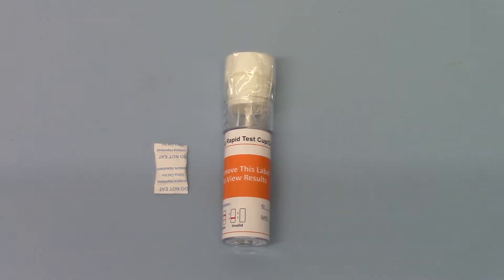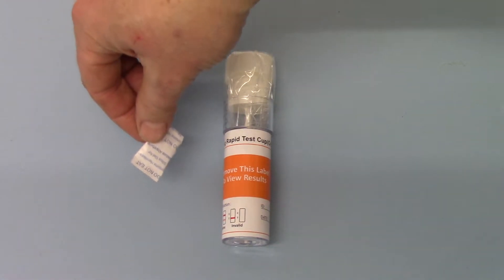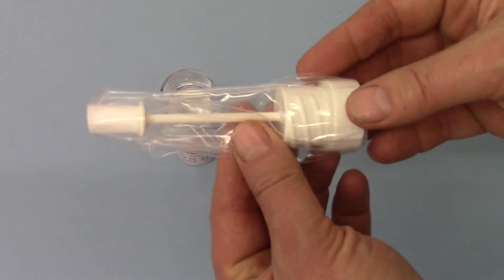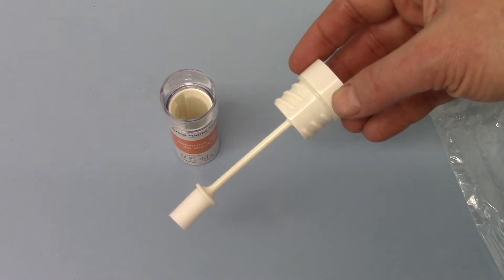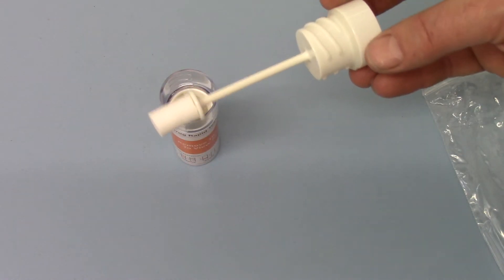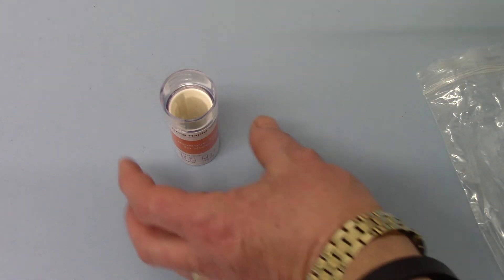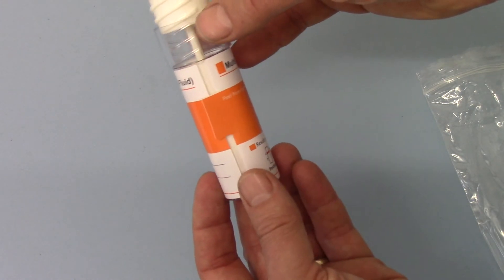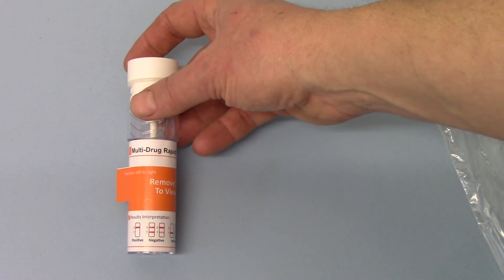Saliva Drug Testing 6 drug and alcohol combined test part 2 the drug test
This demonstration of the DSD-877 saliva drug test with alcohol from UK drugtesting shows the design of the drug test and the test being run. information on drug testing issues, products and instructions provided